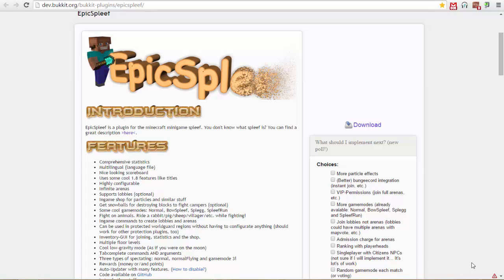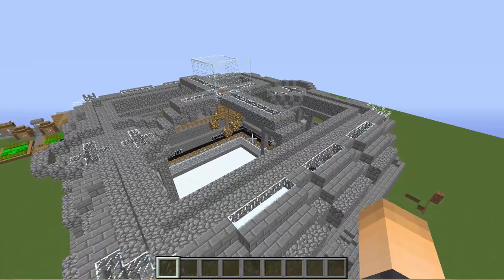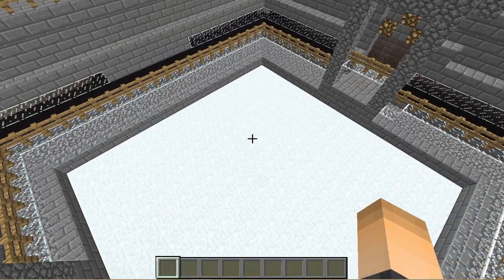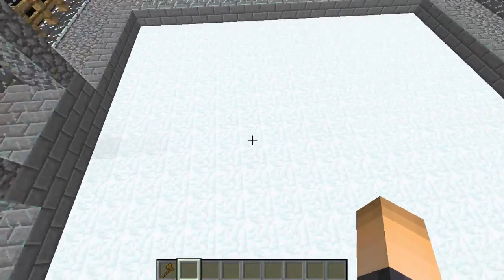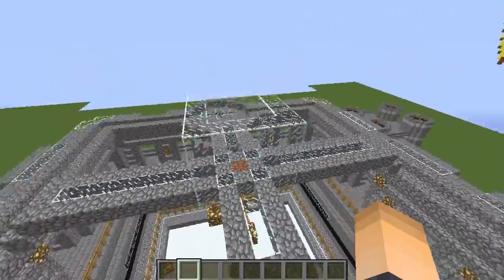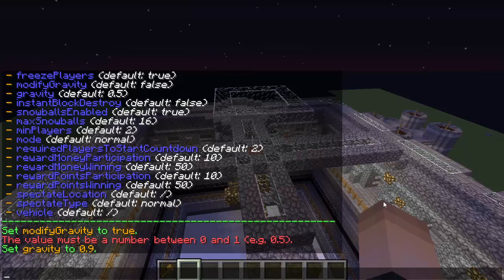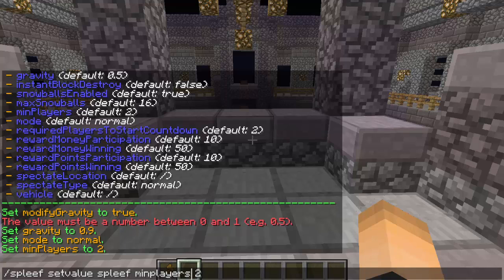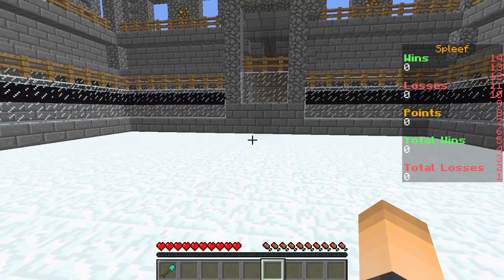Minecraft: Spleef, Splegg, BowSpleef, & SpleefRun! (MINIGAME Tutorial)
Get all of these awesome minigames setup on your Minecraft server with this plugin tutorial!

●▬▬▬▬▬▬▬๑PLUGINS๑▬▬▬▬▬▬▬▬●